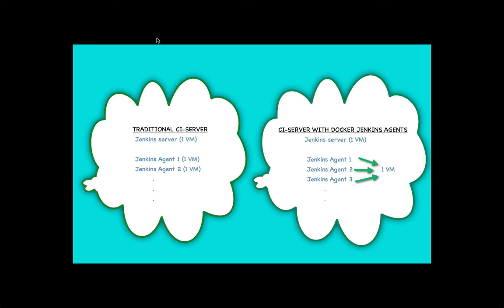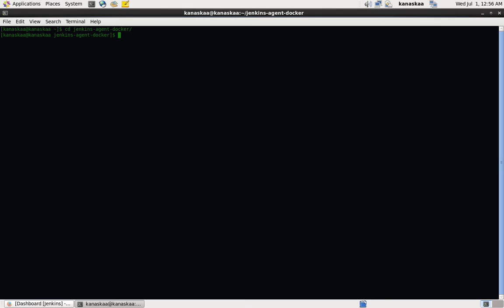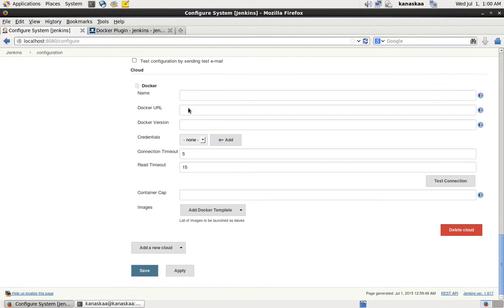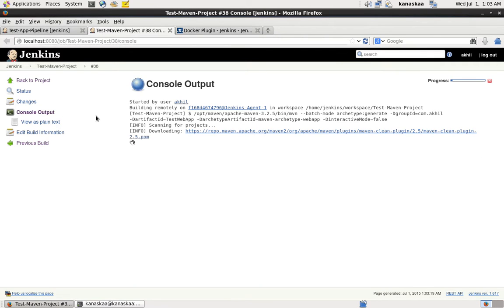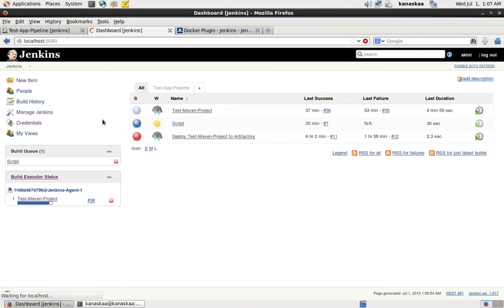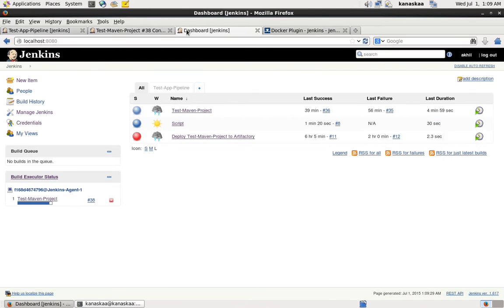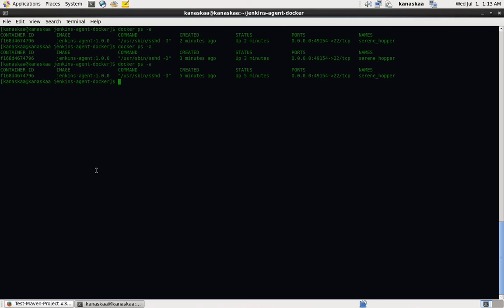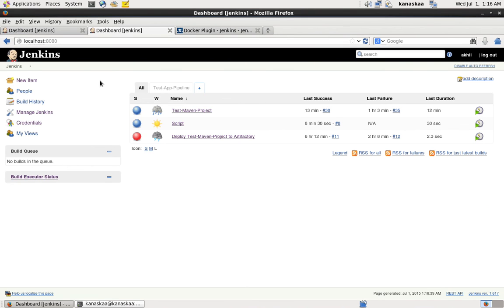Use Docker for creating Jenkins Slaves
This video demonstrates how you can use the docker technology to provision jenkins slaves and benefit from it.

Docker makes creation/deletion of Jenkins Slaves much easier and faster . It also helps in having standard configuration across all Jenkins Slaves in your infrastructure.